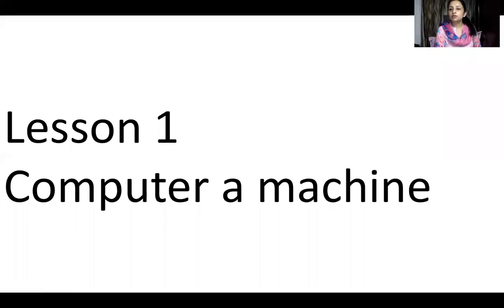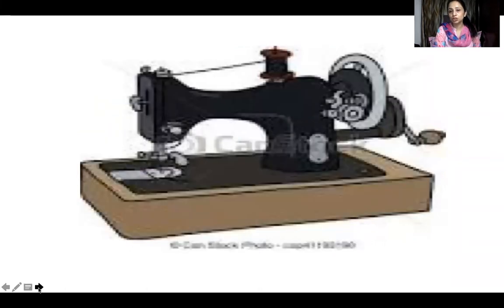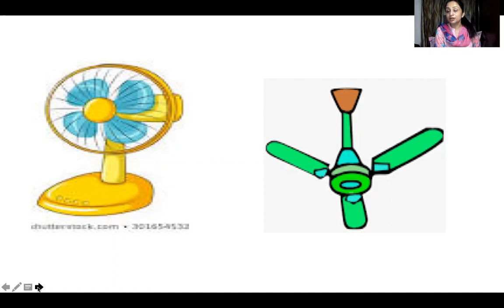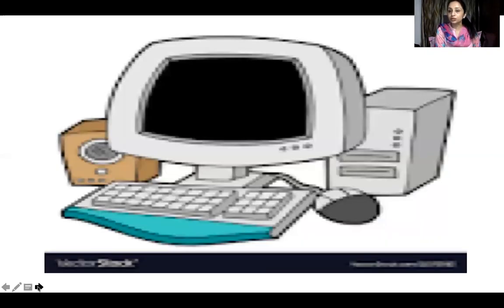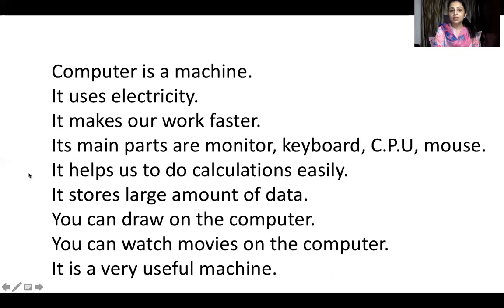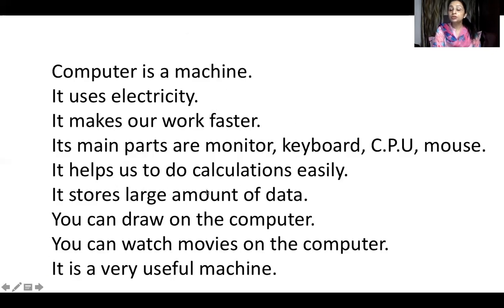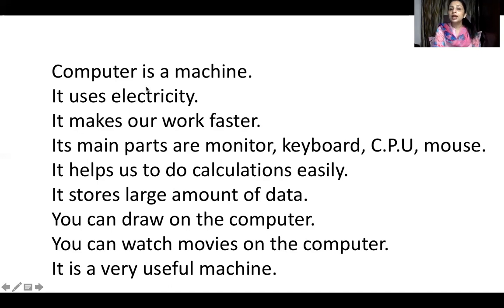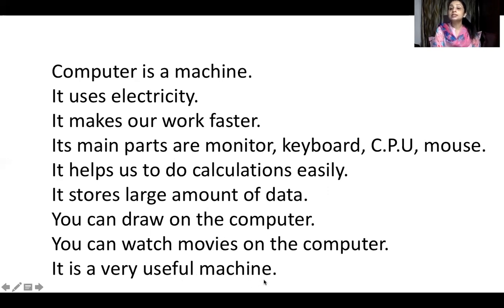L1Machines Comp (Class1)